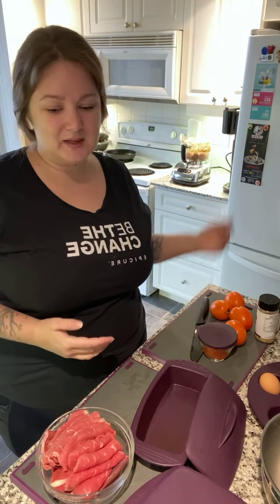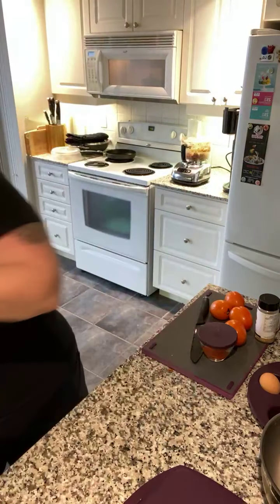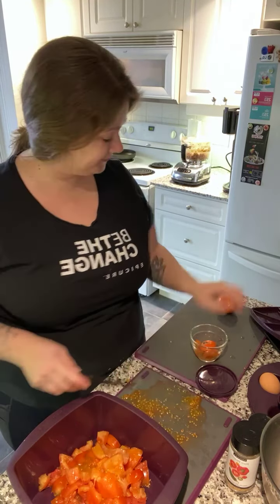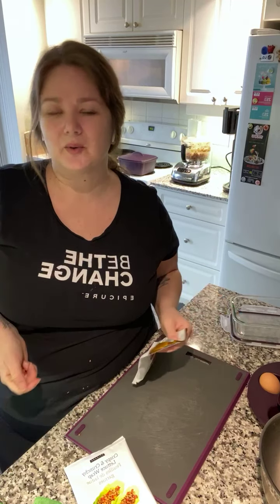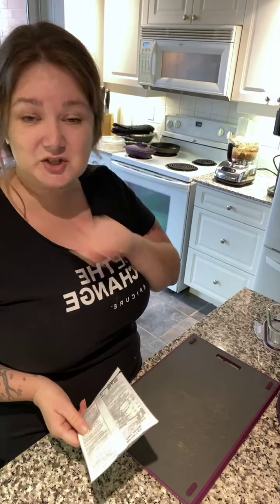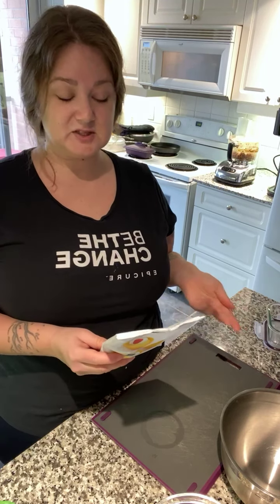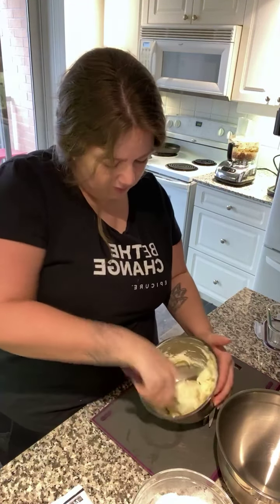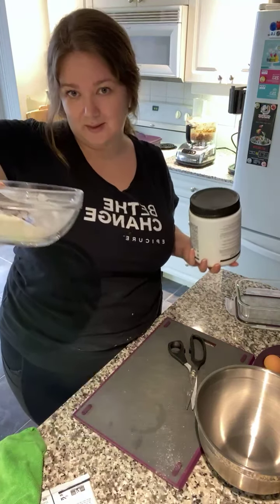Keeping it simple Meal Prep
Who is gearing up to make meal planning and prepping  a new habit for 2021?? (New or renewed)
See how I meal prep for our week!
See how it is what you need - your food, your way!
See all the benefits is can provide:
     💜less stress at meal times
     💜more time throughout the day
     💜less arguing
     💜saves money
     💜more awareness and selflove